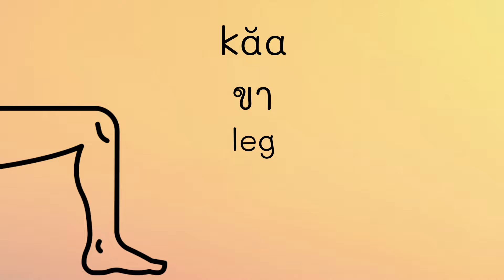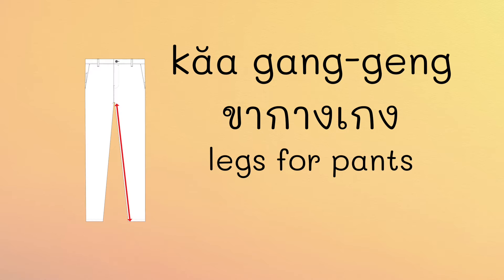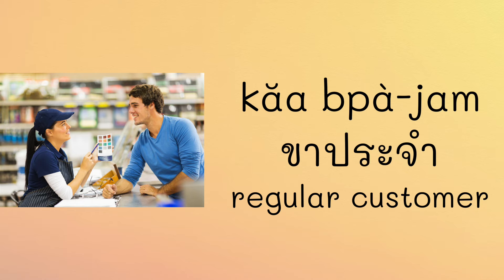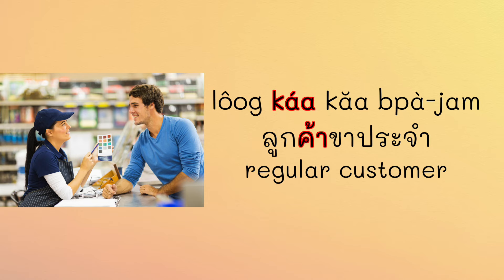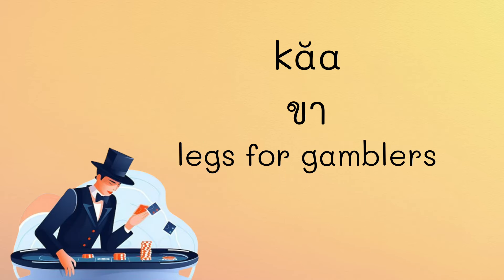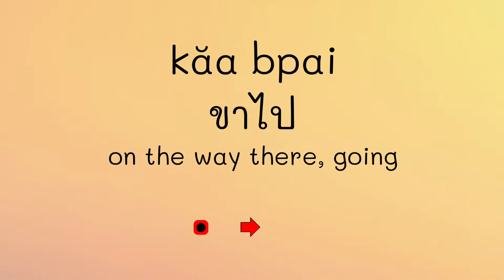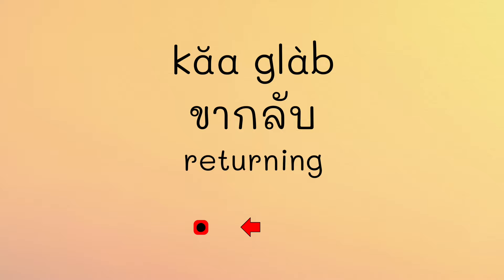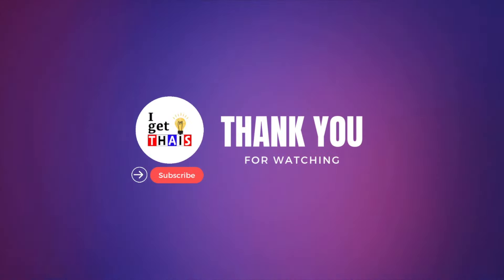#19 "Legs" in Thai! - "kăa"(ขา)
Don't miss out on this amazing opportunity to learn Thai!